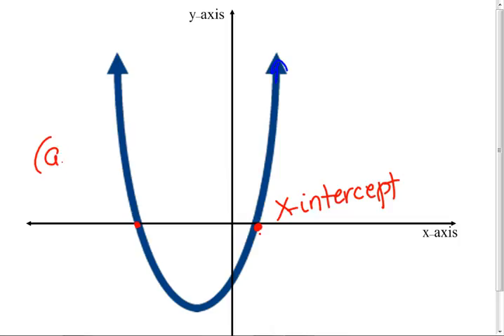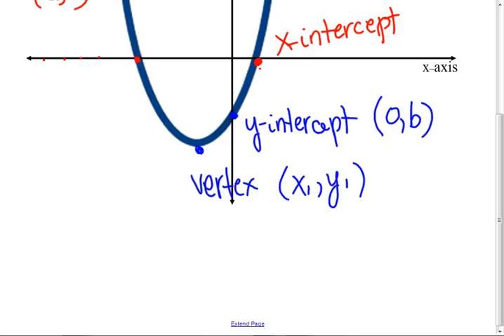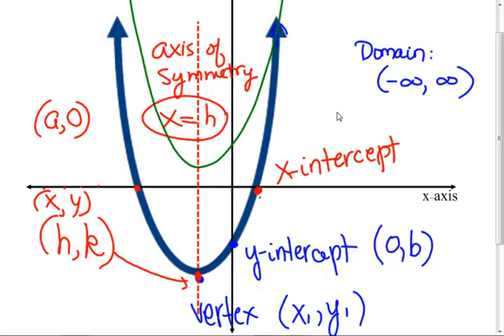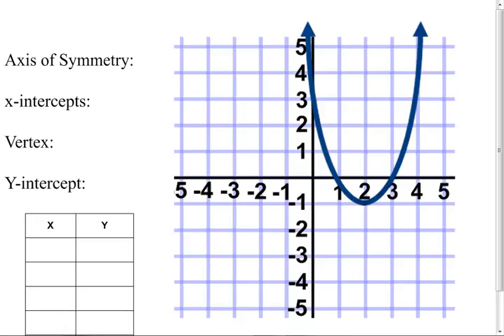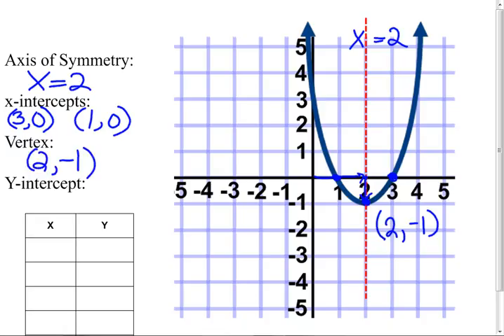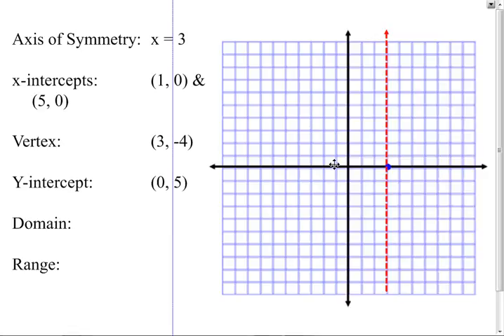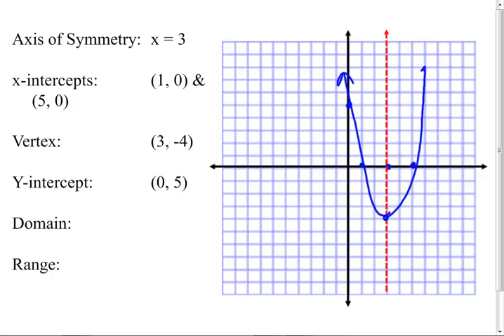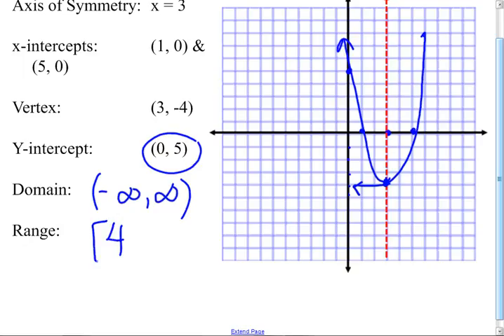02 Introduction to Parabolas Day 2 Nov 12